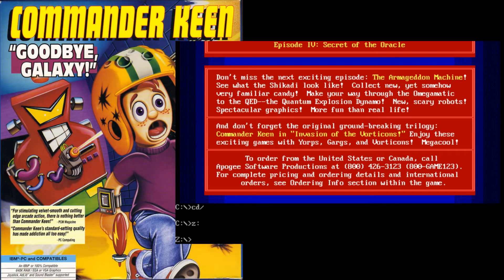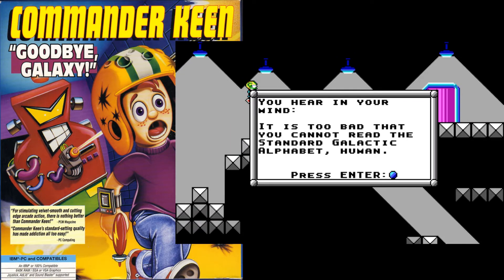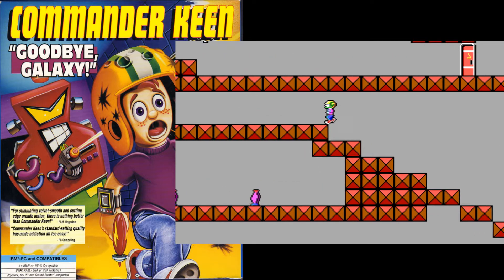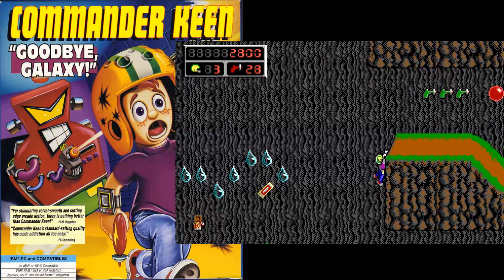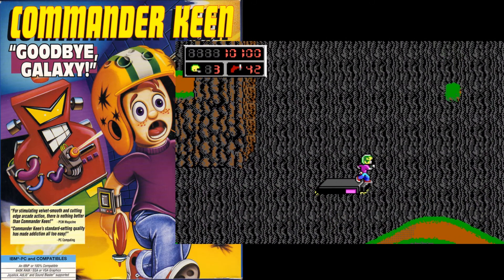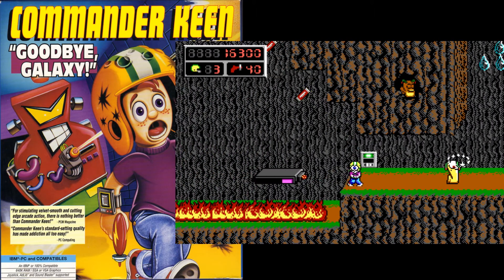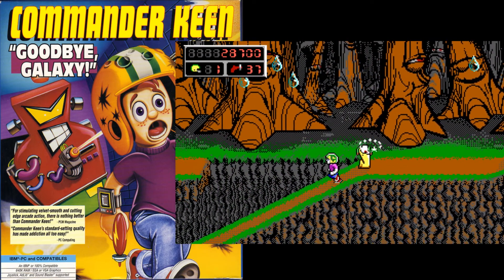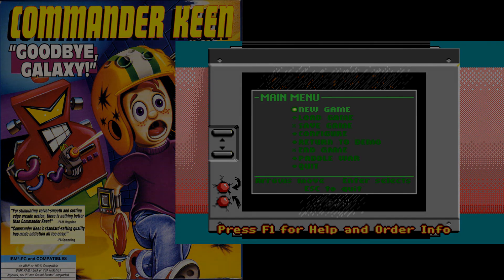PC's Super Mario - Commander Keen!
Id Software wanted to port Mario so badly, they made a prototype to show Nintendo. Nintendo passed, but Id turned that engine into a great little platformer called Commander Keen.

I'll take you on a tour of the franchise, showing what it's all about, how it evolved, and the few things it did differently from Mario